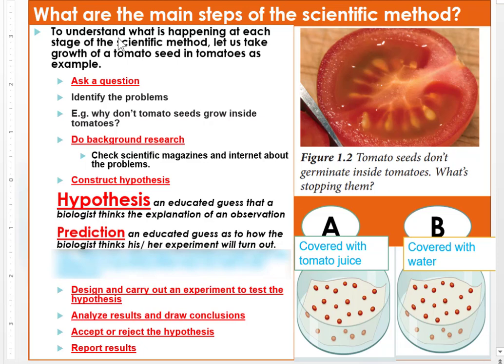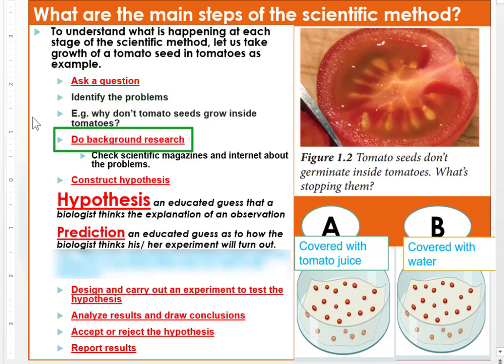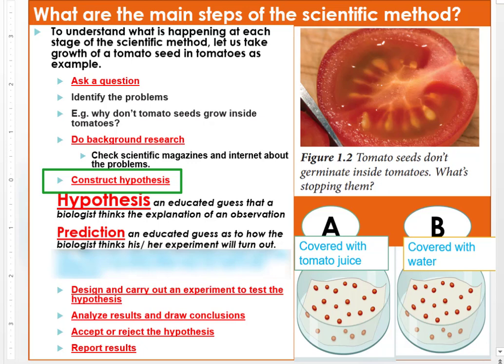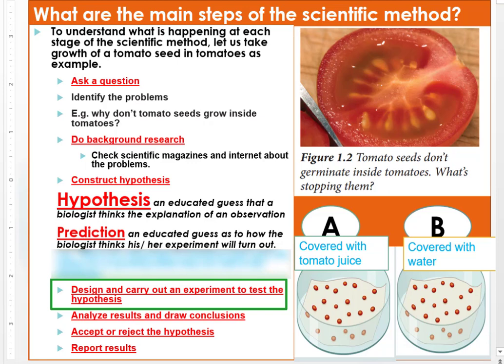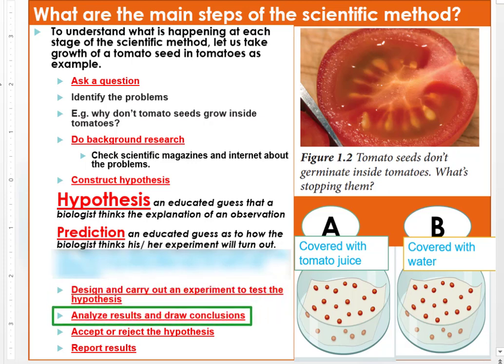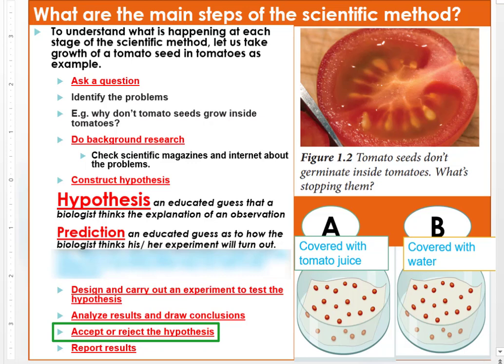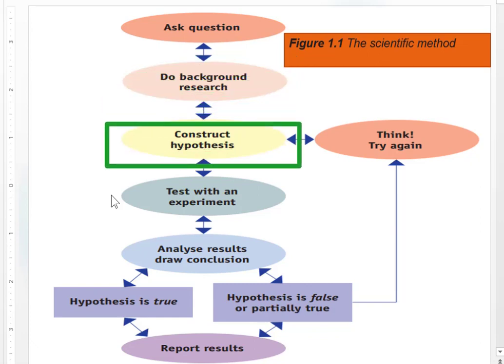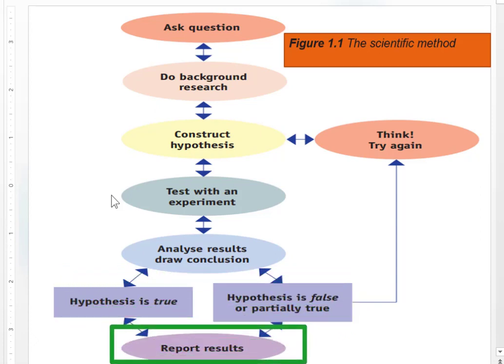Steps of Scientific method